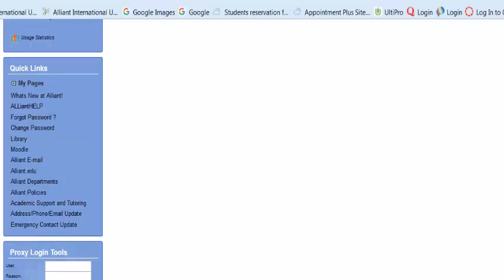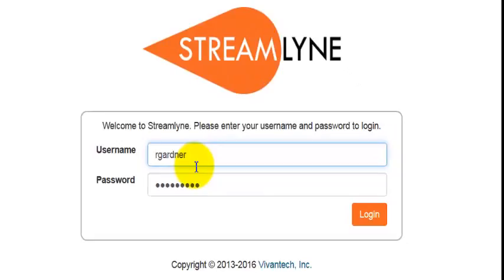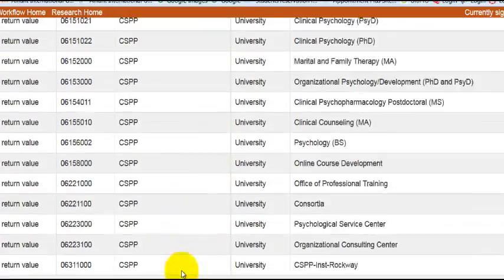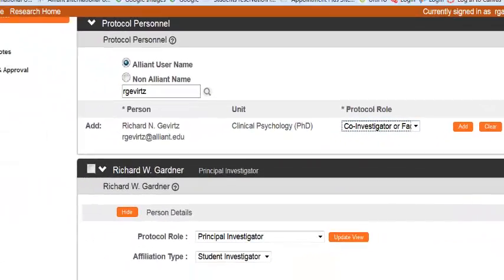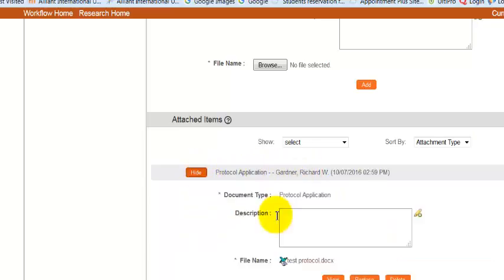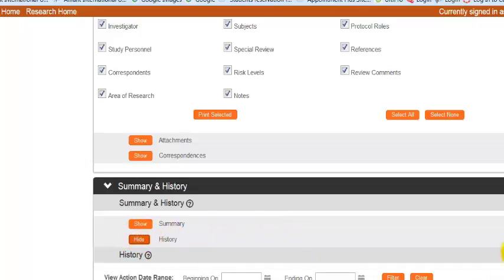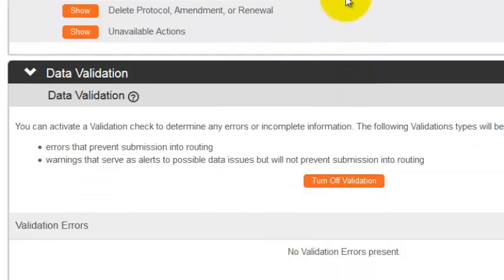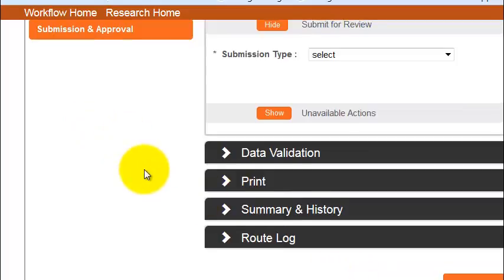IRB draft 08 - Hiroko's eyes only